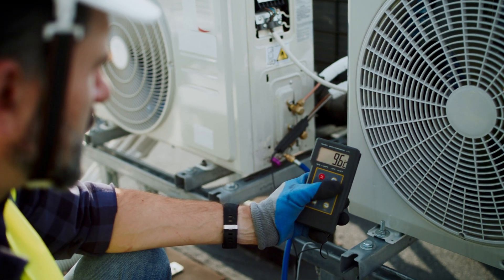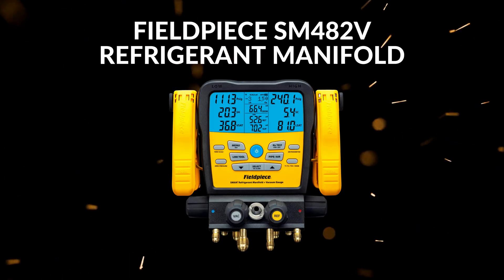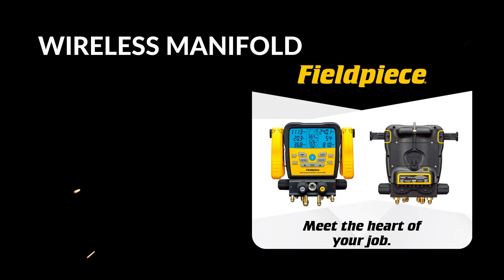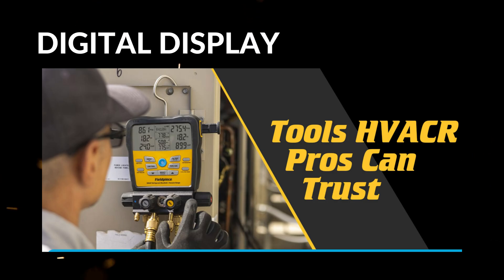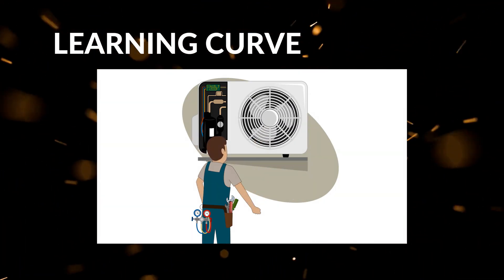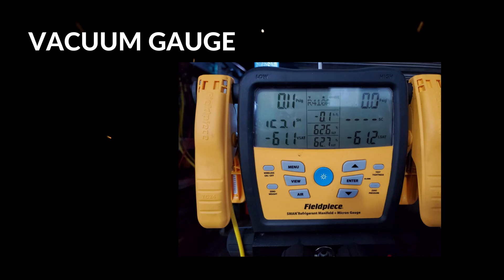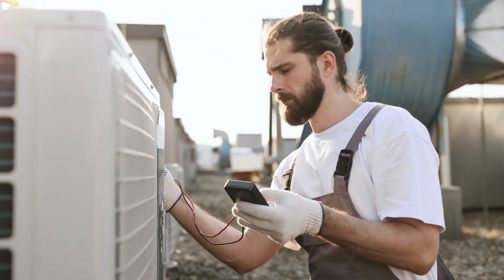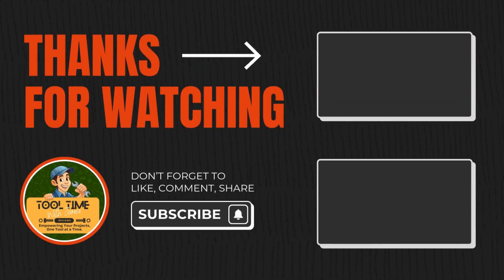Is the Fieldpiece SM482V Wireless 4-Port Refrigerant Manifold the Best Choice for HVAC Technicians?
Looking for a reliable, wireless refrigerant manifold that simplifies your HVAC and refrigeration diagnostics? In this video, we dive deep into the Fieldpiece SM482V Wireless 4-Port SMAN Refrigerant Manifold with Vacuum Gauge – a top-rated tool designed specifically for HVAC professionals and refrigeration technicians. Discover how this advanced digital manifold gauge set with vacuum gauge offers accurate, real-time measurements of refrigerant pressures, improving efficiency and precision on the job.

We cover key features including the wireless connectivity, 4-port manifold configuration, compatibility with multiple refrigerants, and the intuitive SMAN app integration for seamless data monitoring. Whether you’re working on air conditioning systems, refrigeration units, or doing leak detection, the Fieldpiece SM482V provides the versatility and durability you need for demanding HVAC tasks. Learn how this smart manifold automatically converts pressure readings into temperature for various refrigerants and supports vacuum gauge measurements to verify system health.

Don’t miss out on expert tips for maximizing the use of this digital manifold gauge and why it stands out among wireless refrigerant gauges in 2024.

Explore the world of DIY with Tool Time with James From in-depth reviews to daily tools deals, we’ve got you covered with the latest insights and expert picks. Follow us for updates, exclusive content, and unbeatable deals:

Join the conversation and never miss a deal! 🚀